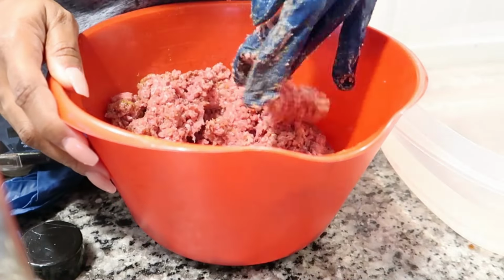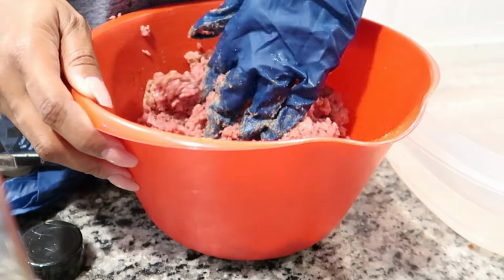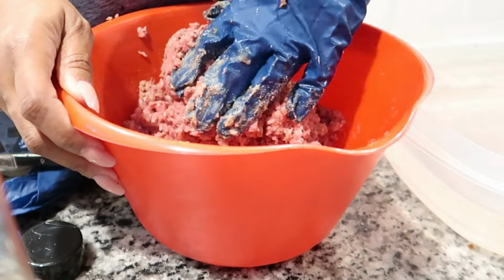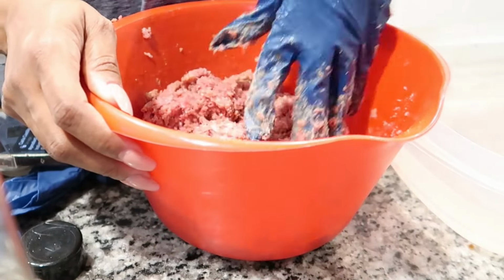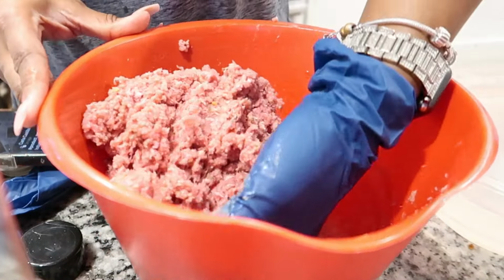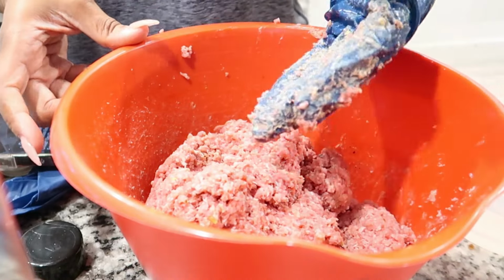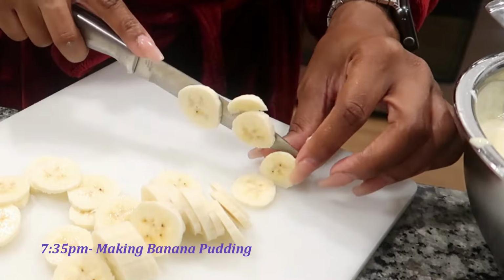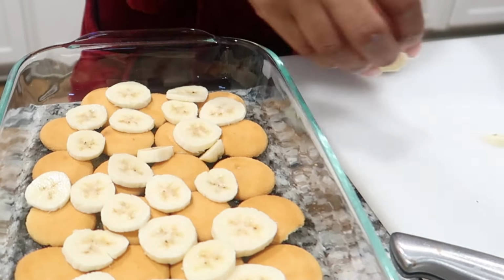A DAY IN THE LIFE OF A FULL-TIME WORKING MOM (2024) | 8AM-8PM ROUTINE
Join me for an insightful glimpse into a day in the life of a full-time working mom in 2024! In this video, we explore the daily routines, challenges, and triumphs that come with balancing work and family life. From early morning wake-ups and school drop-offs to managing deadlines and family time, experience the hustle and heart of motherhood. Watch as we navigate through meal prep, juggling meetings, and finding moments of self-care amidst a busy schedule. Whether you're a working mom yourself or just curious about the modern mom's experience, this video offers relatable moments, practical tips, and a dose of inspiration.

we got a package from @merit are also doing some shopping, baking, and cooking.

Hope you enjoy the vlog! Smooches!

Nails done by @dananailedit

Banana Pudding Recipe
Ingredients

▢8 ounce block cream cheese, softened to room temperature
▢14 ounce can sweetened condensed milk
▢5 ounce package INSTANT vanilla pudding mix (larger box)
▢3 cups milk (2% or higher)
▢8 ounce tub whipped topping (COOL WHIP), thawed (divided use)
▢11 ounce box Nilla wafers (divided use)
▢2-3 bananas, peeled and sliced (divided use)

Instructions

1. In a large bowl, beat cream ceese, with an electric mixer on medium speed until smooth and fluffy.
2. Add in sweetened condensed milk, vanilla pudding mix, milk and vanilla extract. Mix until combined well.
3. Finally, stir in half of the whipped topping.
4. To layer: place one-third of the Nilla wafers in a layer on the bottom of a trifle dish, large bowl or a 9×13-inch baking dish.
5. Add a single layer of the sliced bananas.
6. Then pour one-third of the pudding mixture on top (enough to cover all the bananas).
7. Continue with two more layers.
8. Top with remaining whipped topping.

Vlogging Rundown
❤︎ Vlog Camera: Canon G7x Mark II and iPhone
❤︎Editing Software: Filmora Wondershare

Want to send me something to promote in my next vlog?

Please send to:
Jessica Wells